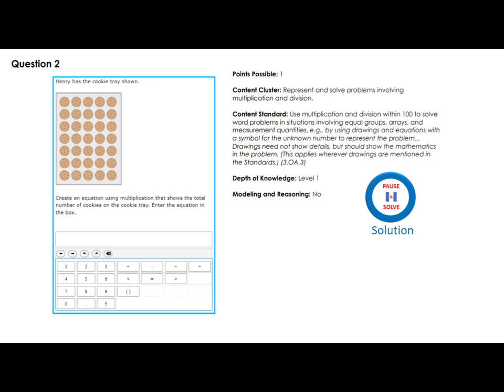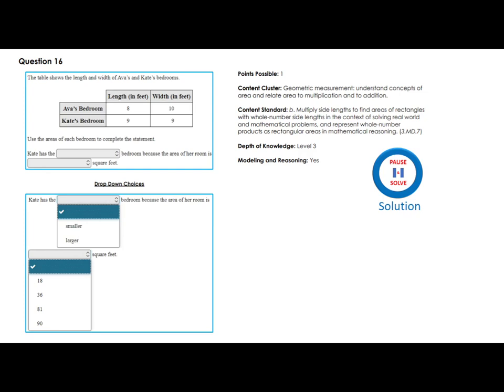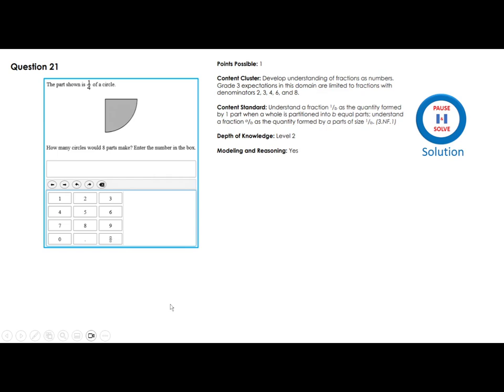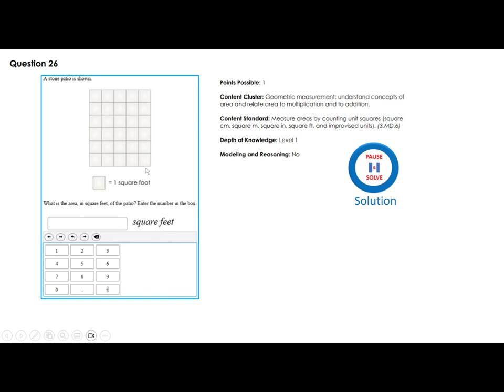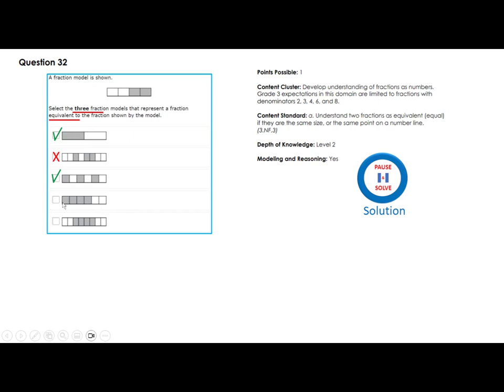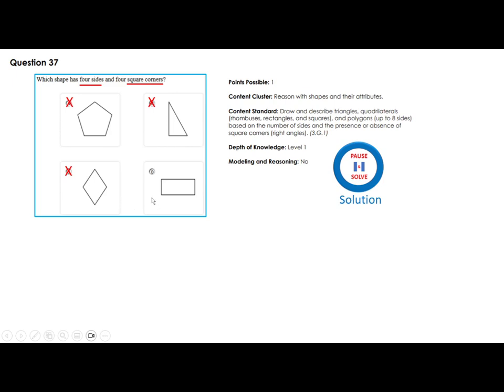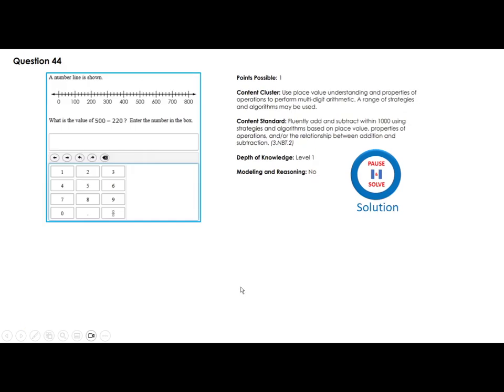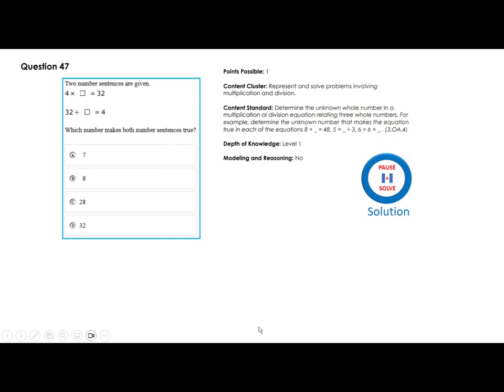Grade 3 Released 2024 Math Questions